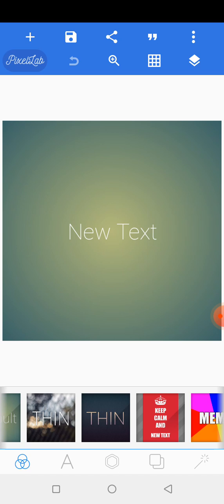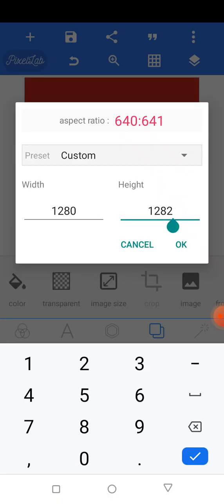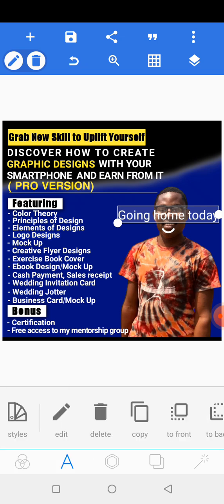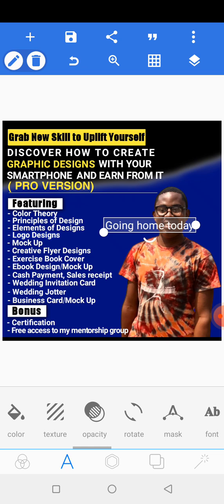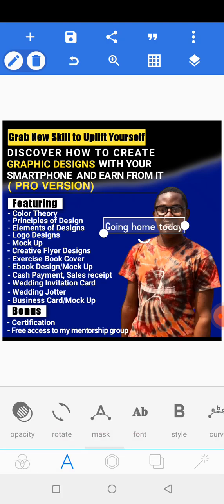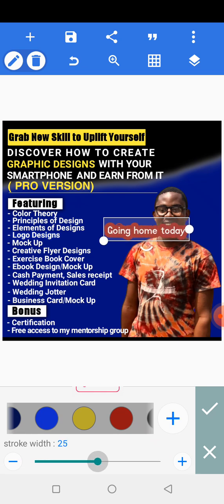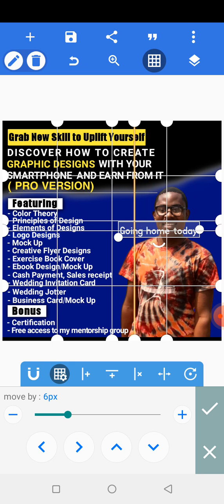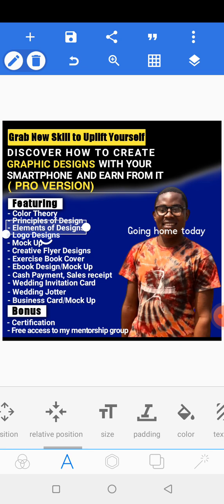Introduction to PexelLab a Graphic Design App